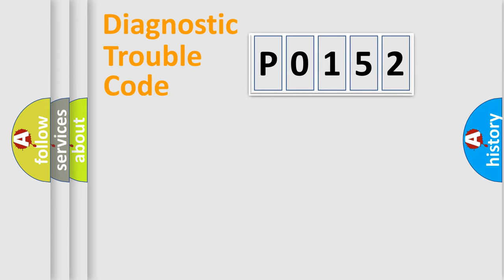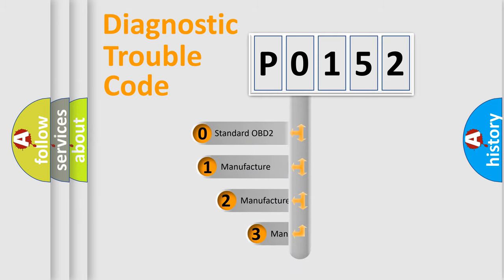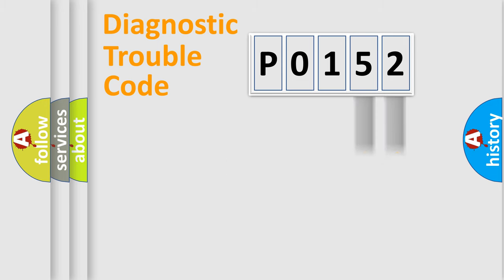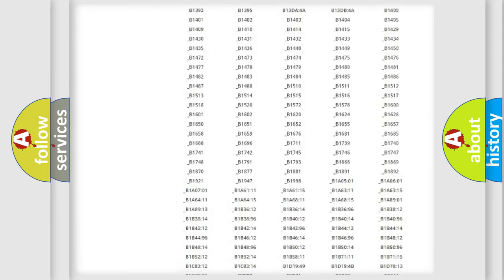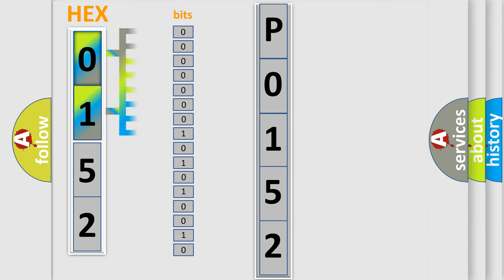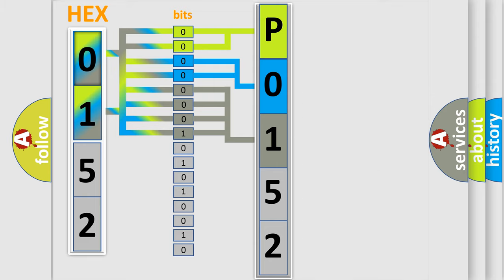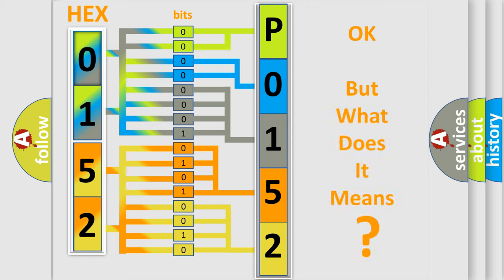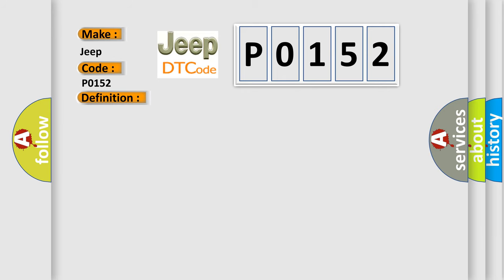DTC Jeep P0152 Short Explanation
Contents:
0:21 Basic DTC analysis according to OBD2 protocol standard.
1:48 Insight into programming
2:58 A diagnostically understandable description of the Diagnostic Trouble Code
3:05 Basic error definition

Make:
Jeep
Code:
P0152
Definition:
Lost Communication With Differential Control Module - Rear
Description: